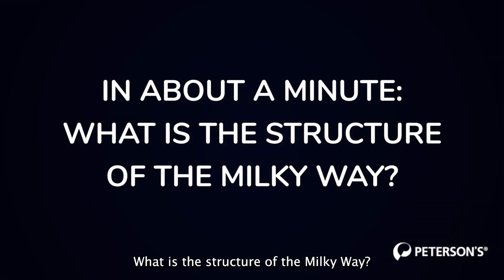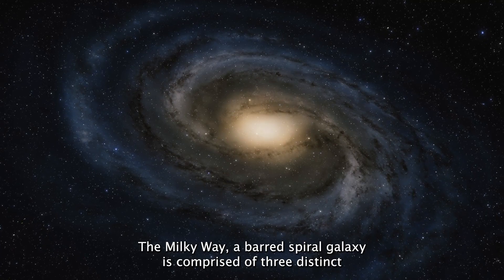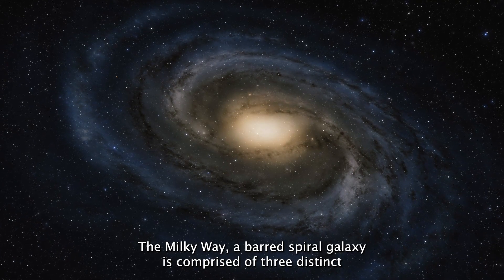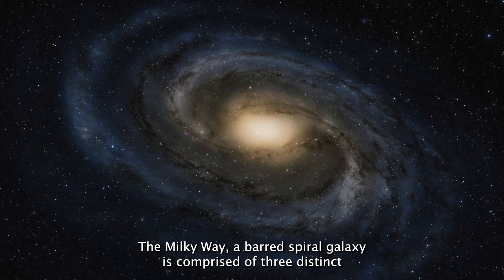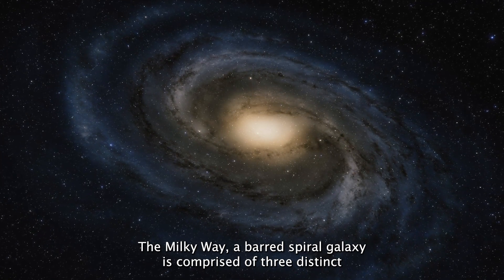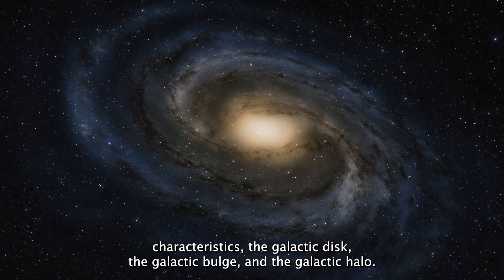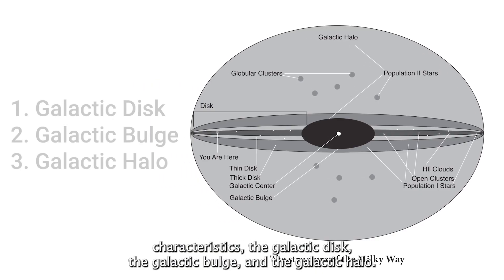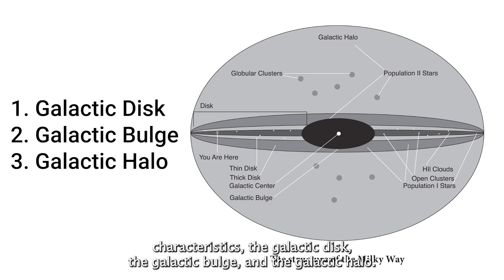In About a Minute: What is the Structure of the Milky Way?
What is the structure of the Milky Way? How large is our galaxy? Explore the fascinating summary for your DSST astronomy or CLEP natural sciences exam.

for more helpful content.